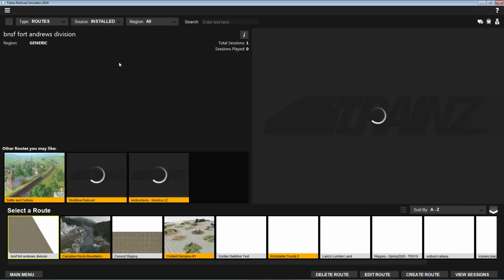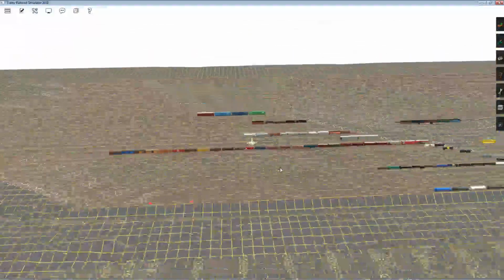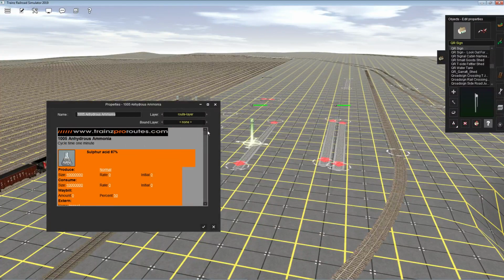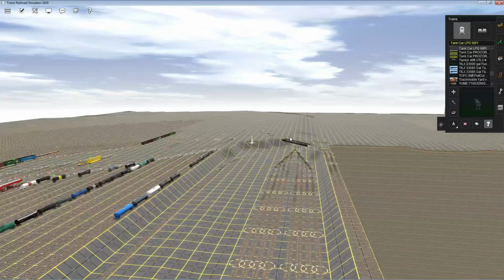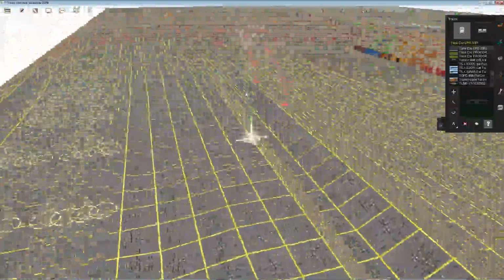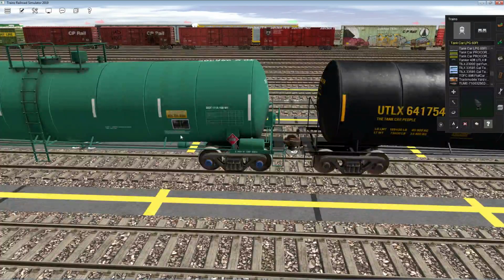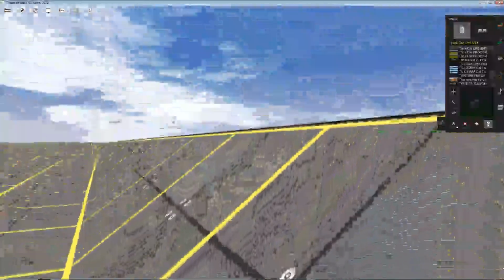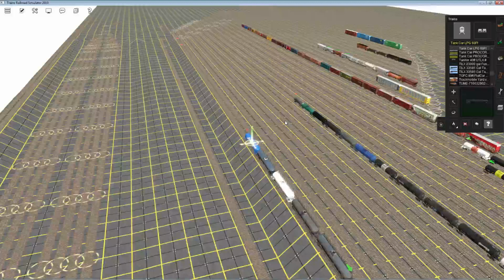6/24/2020 - TRS19 - RTS - Niagara - Blog YouTube Update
Just to update what is happening over the next little while.
Welcome to the RTS Live Stream. I will try to monitor the chat as much as I can. But keep in mind that the main screen you see is what I see at any given time.
You then have the option of fast forwarding to the content that might be of use to you.
You are encouraged to check out the RTS forum where I post all the latest updates and people can speak their mind.  You can remain anonymous